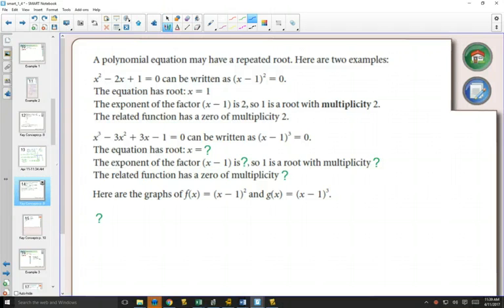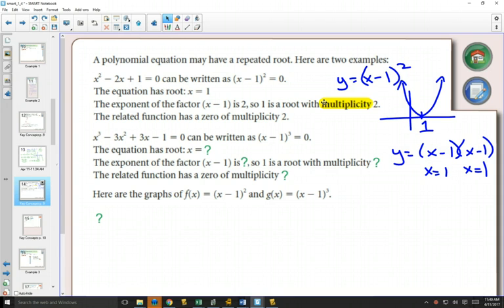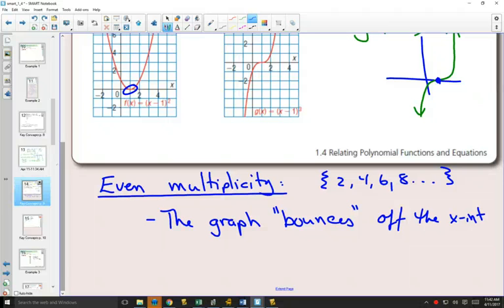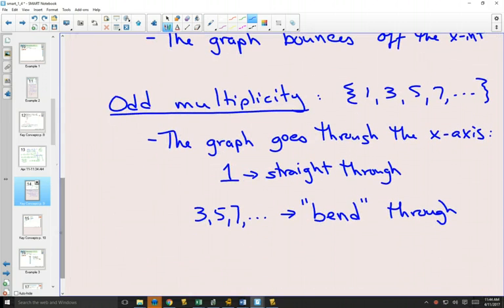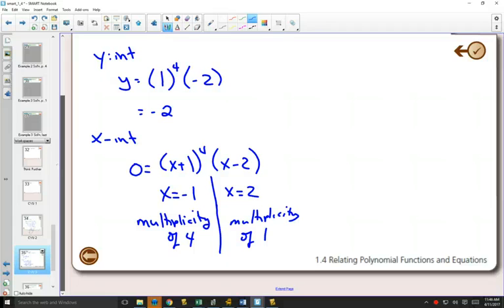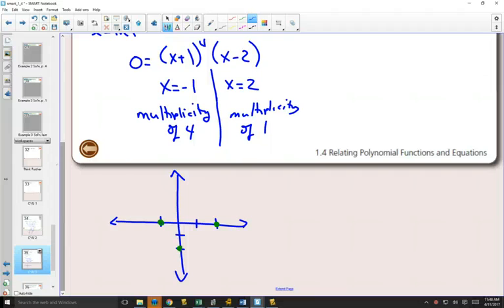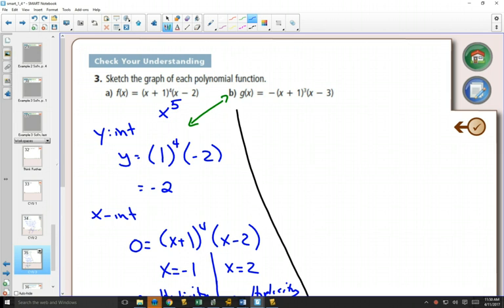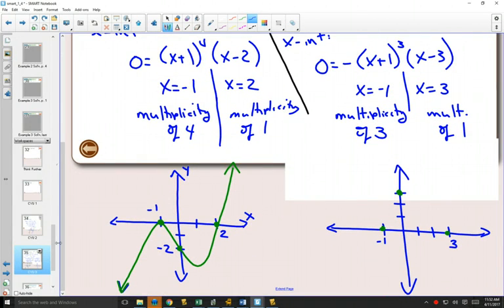40SP 1 4 Example 3